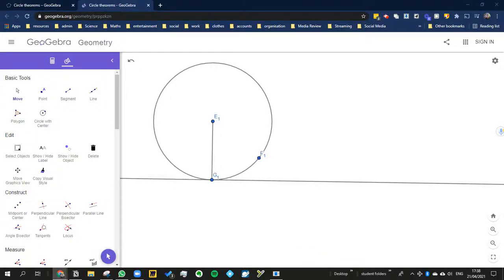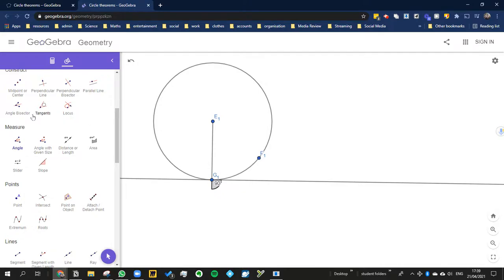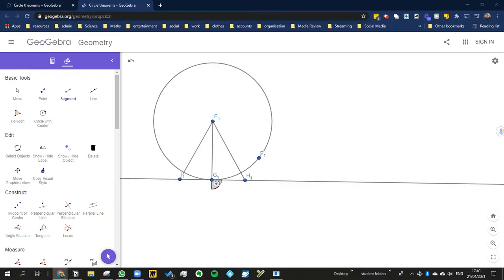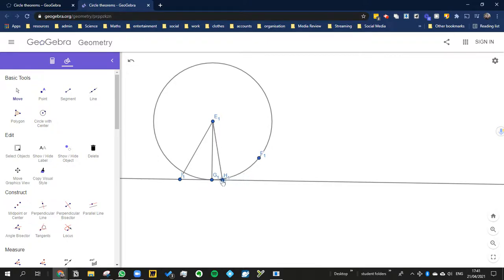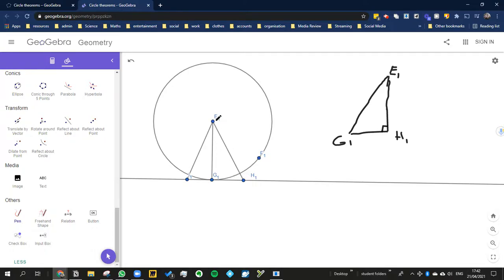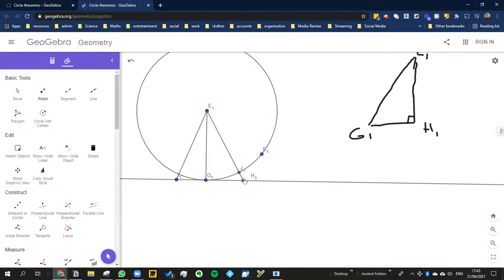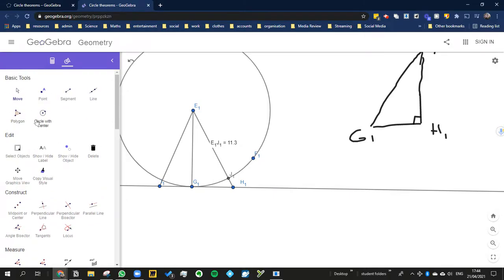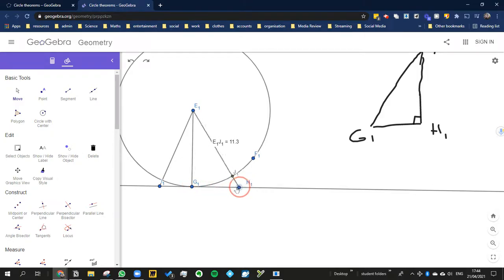Radius Tangent Proof